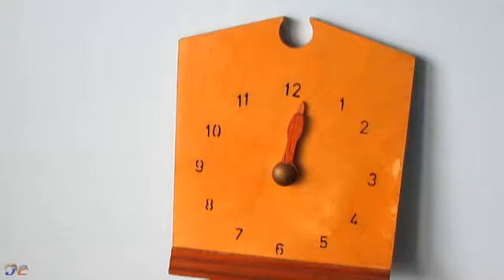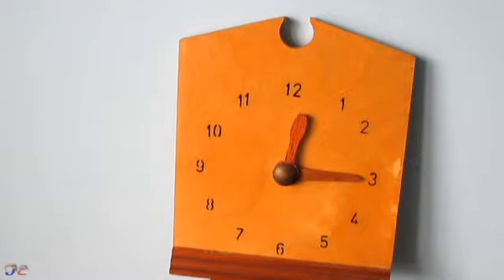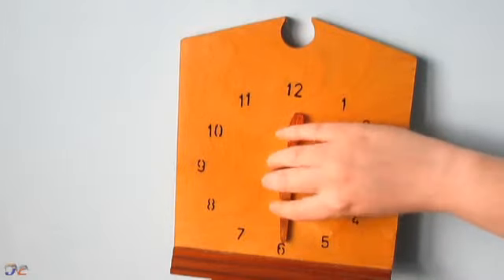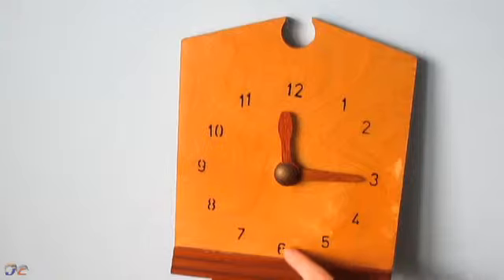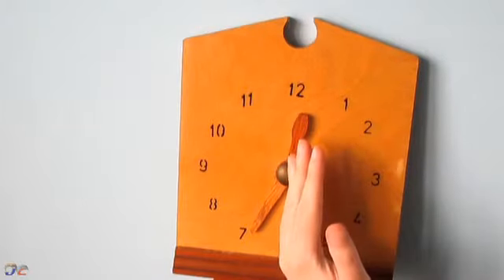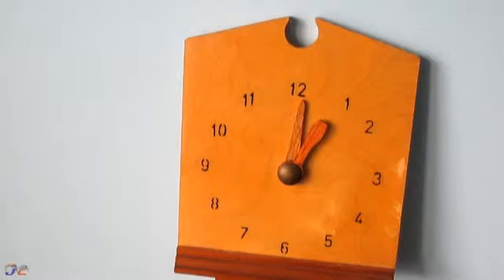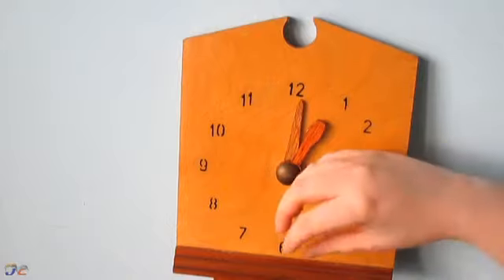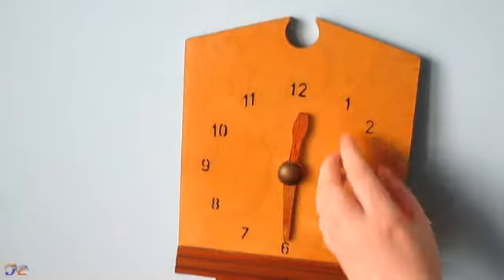2 Learn Dutch Lesson 5 - Telling the Time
We manage our own website and upload video's about 2 Learn Dutch - Jessy Shoots - Codee Covers - Nedervlogs and Reviews. Feel free to interact by leaving comments, if there's something you want to now just ask us.